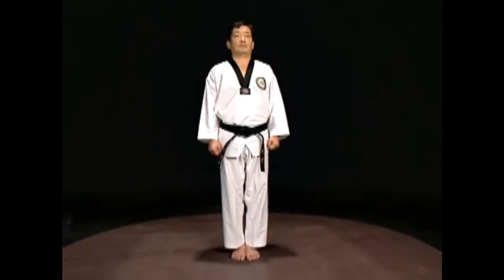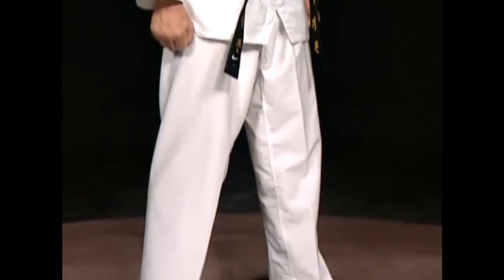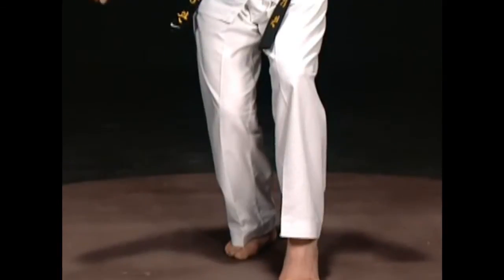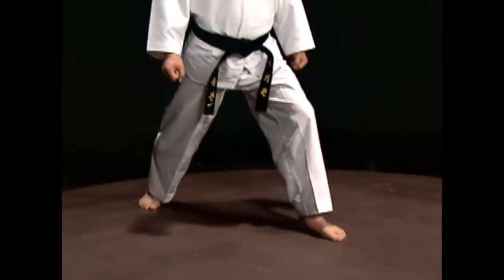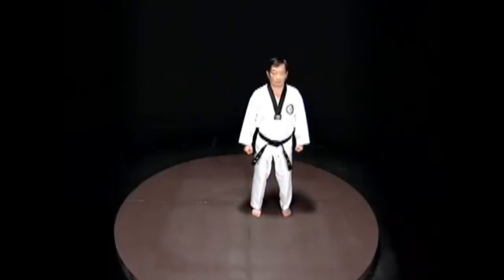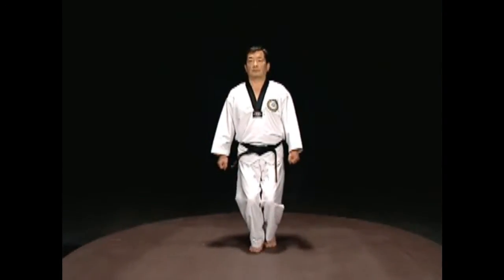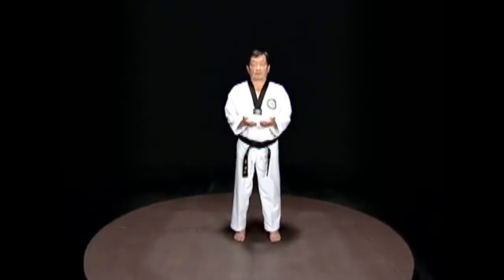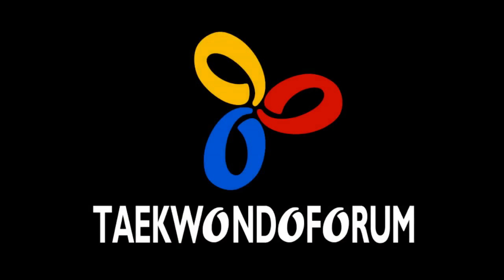Basic Motions - SEOGI - Taekwondo Technics in English [HD]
Basic Motions - SEOGI - Taekwondo Technics